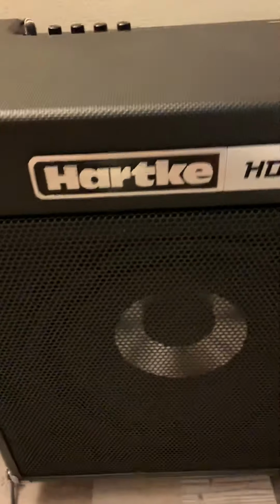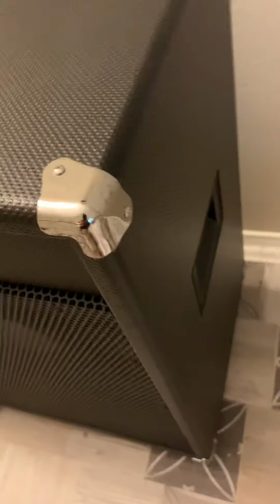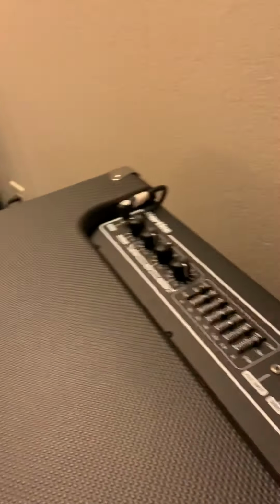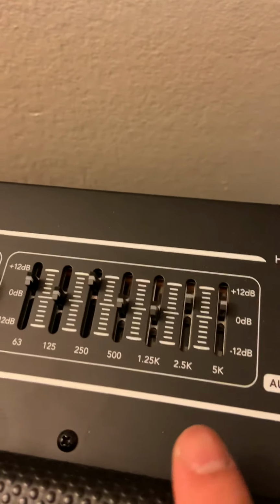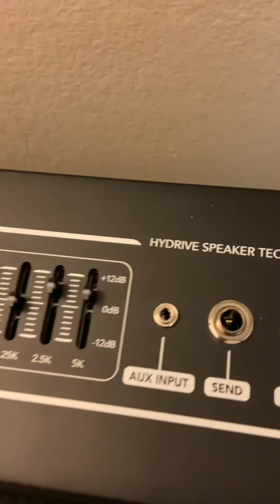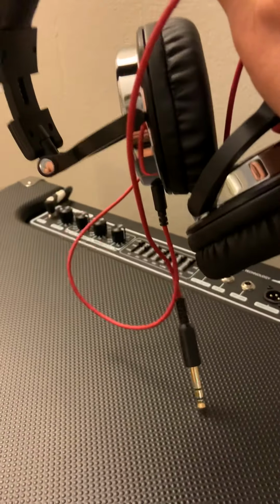Quick review on Hartke bass amplifier hd150